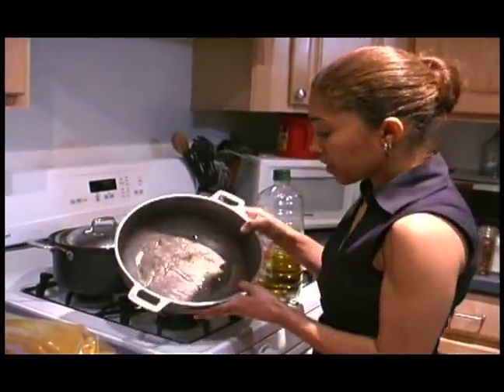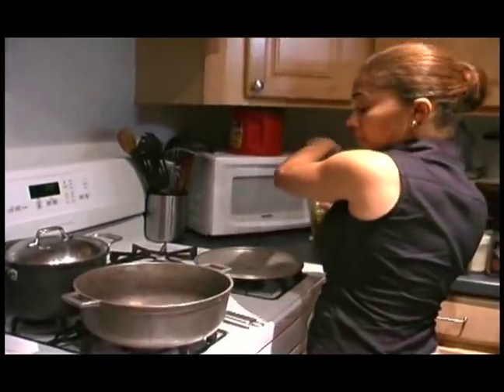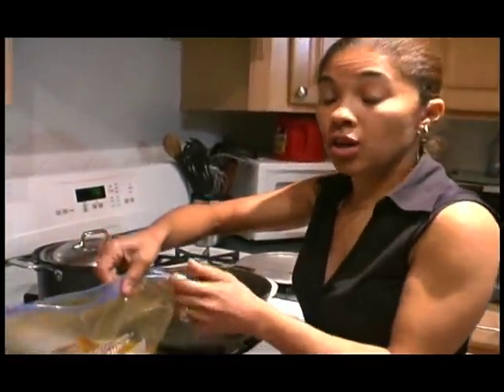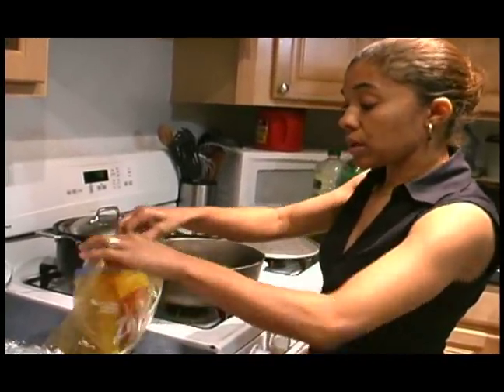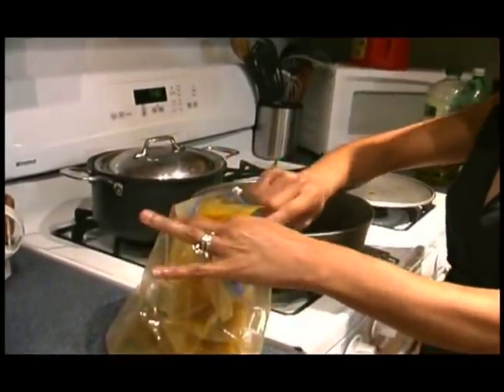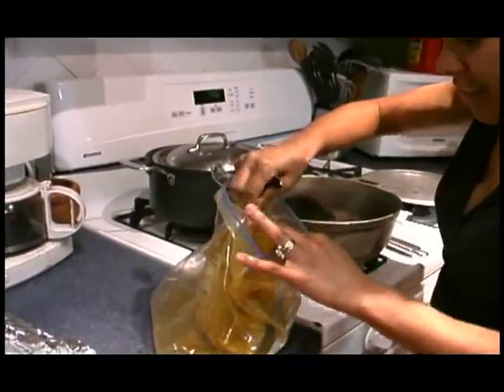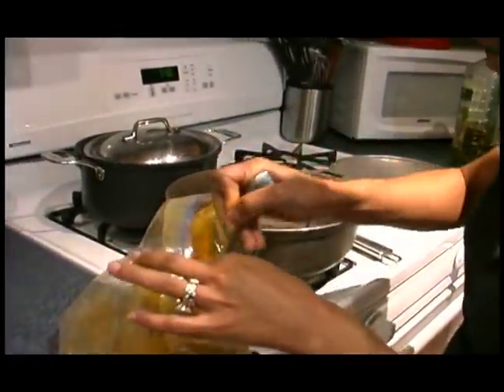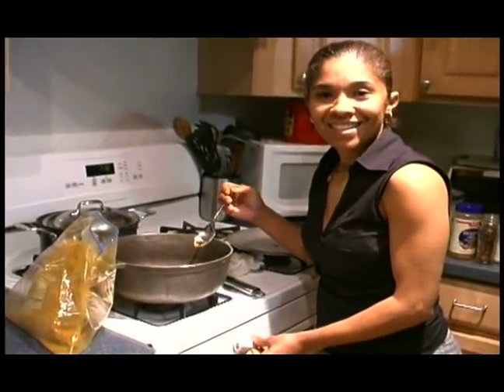How To Make Curry Chicken : Adding Curry for Curry Chicken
Learn how to add curry to curry chicken in this free recipe video.

Expert: Lizbeth Muller
Bio: Liz Muller is the owner of Liz's Hair Design in Hollywood, Florida. She has been a professional Hair Designer and Color Specialist for over 23 years.